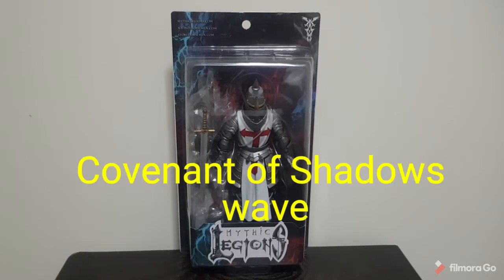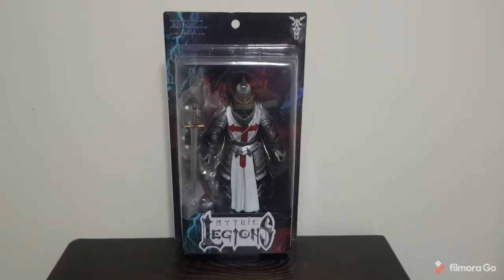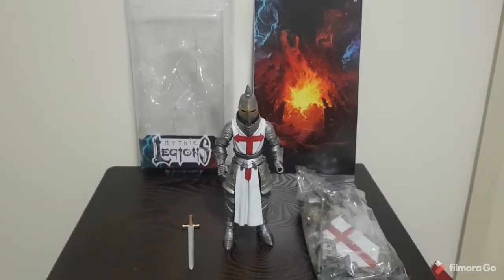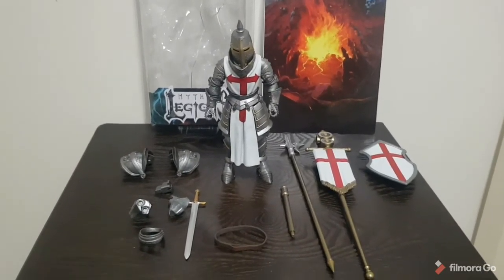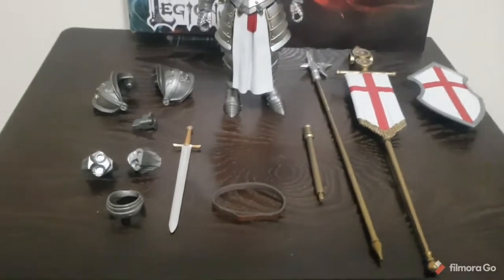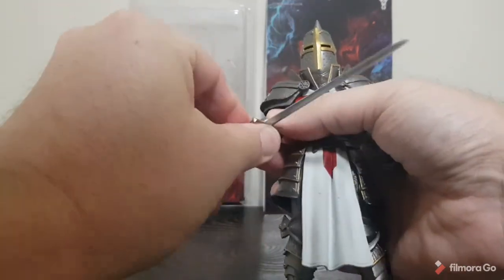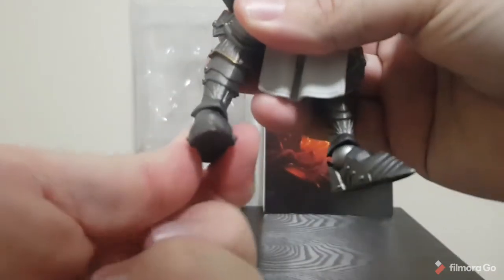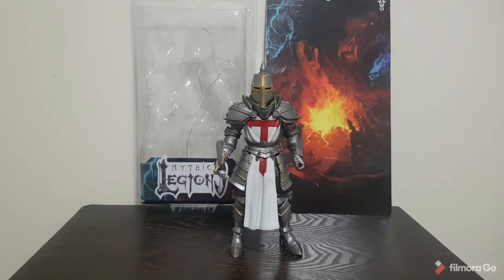Mythic Legions Templar Knight Deluxe Action Figure Review Covenant of Shadows Four Horsemen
Here is my first Mythic Legions figure from the Four Horsemen. I am really impressed with this figure and will probably be buying many more. Hope you enjoyed this bare bones review and if you did let me know your thoughts on the figure in the comments!

Here is the link to Big Bad Toy Store where I purchased him:

Check out the Four Horsemen website to see all their amazing figures and what is  coming soon!